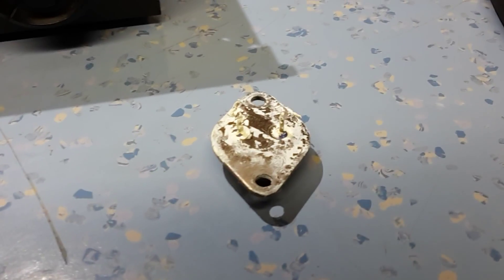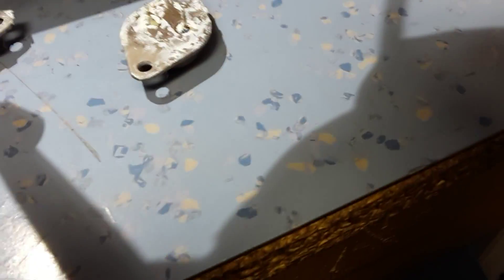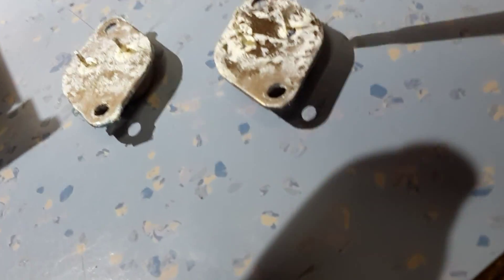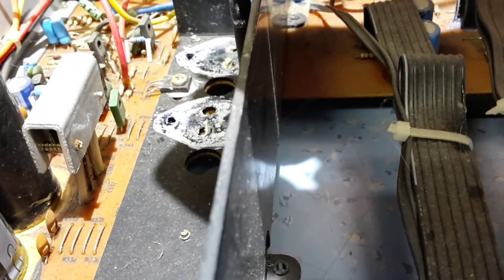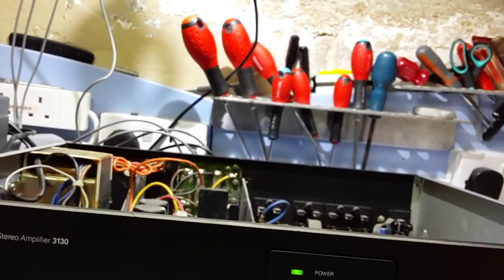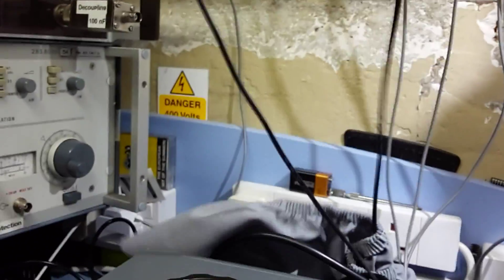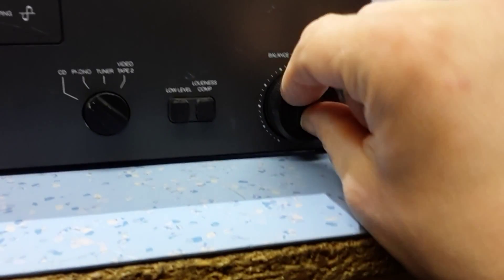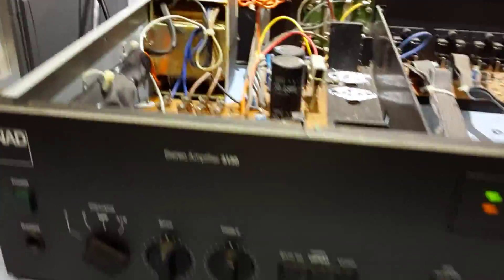Nad 3130 Pt2 Transistor test and retest.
Testing for Collector Emitter shorts